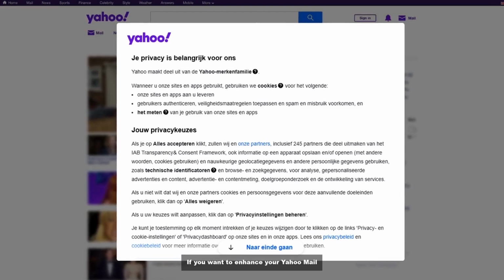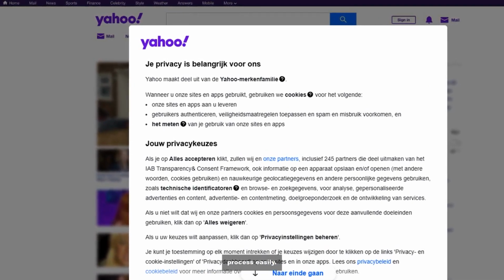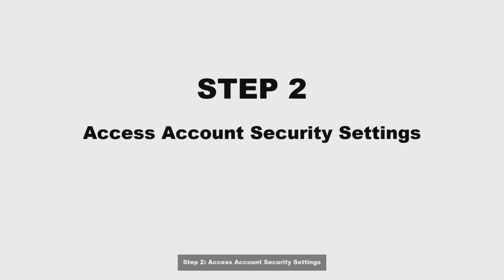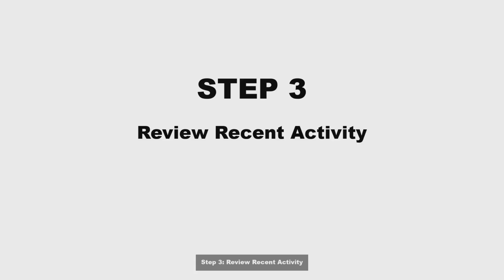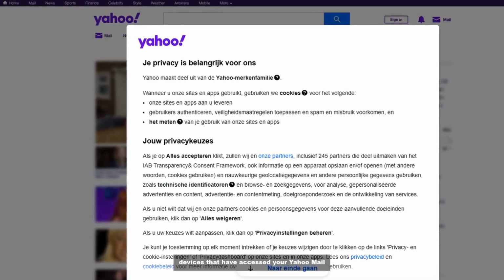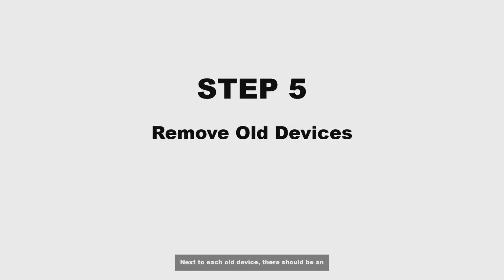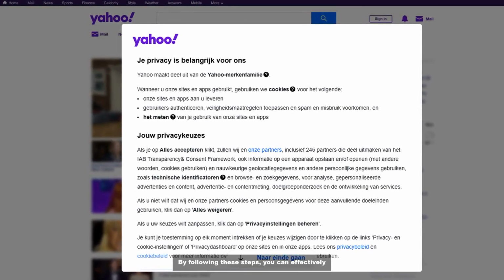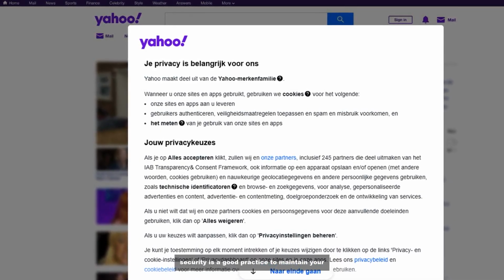How To Remove Old Devices From Yahoo Mail Security Settings 2026 (EASY GUIDE)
In this video, learn how to remove old devices from Yahoo Mail security settings with our easy guide. Keeping your Yahoo account secure is essential, and we'll show you the steps to manage your devices effectively.